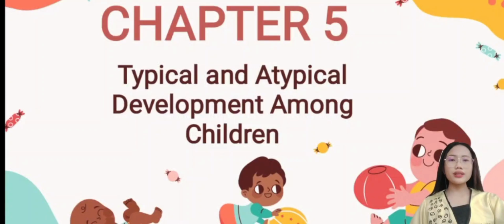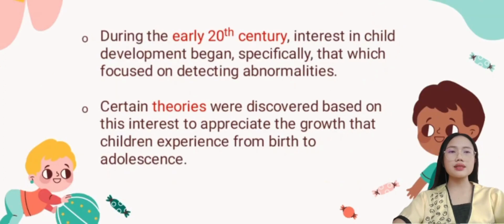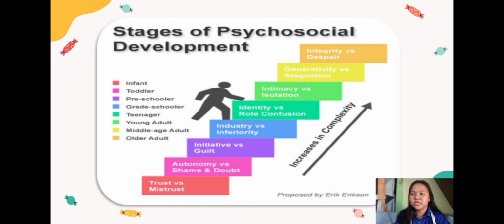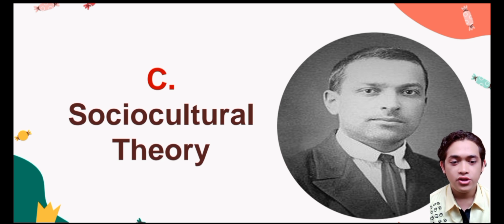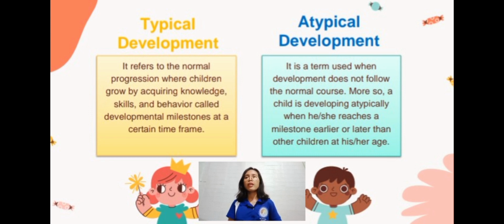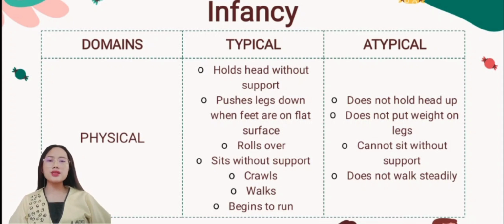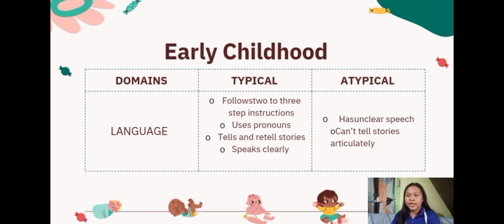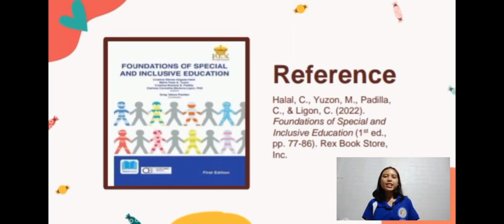Chapter 5: Typical and Atypical Development Among Children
Subtopics:
I. Child Development and Its Importance
II. Child Development Theories
III. Typical and Atypical Development
IV. Domains in Development
V. Stages in Development

Group Members:
Lisondra, Angelina
Magaya, Angela Mikaela S.
Mejorada, John Iszack S.
Torres, Jessica M.